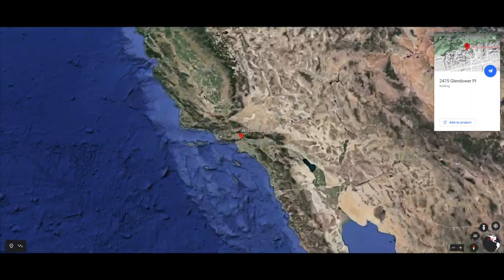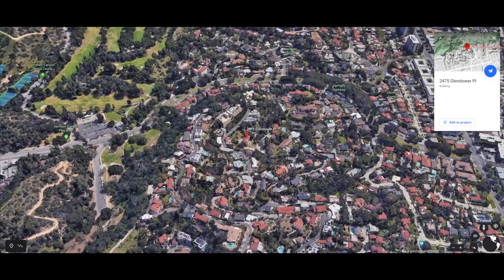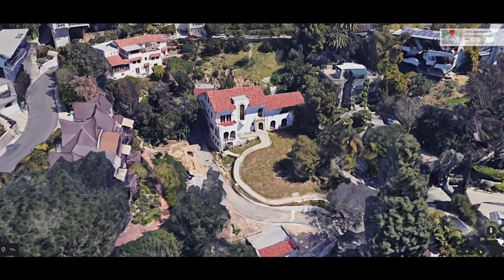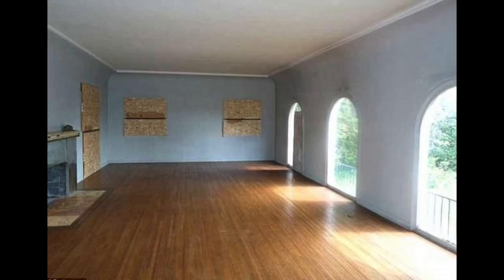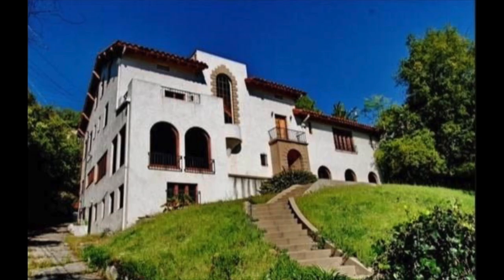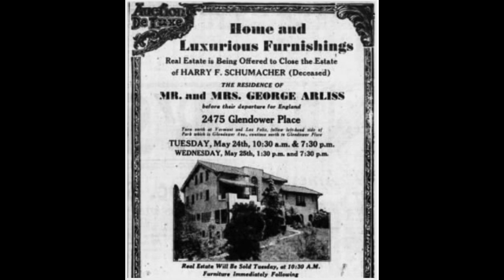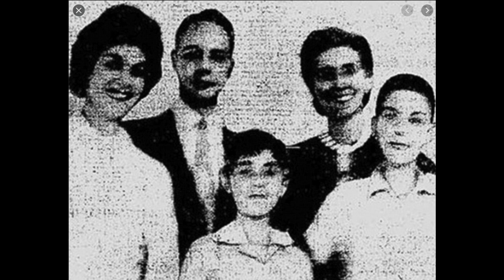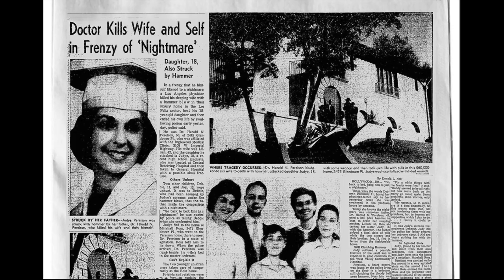Los Feliz Murder Mansion | Real Haunted Stories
Hello everybody,

Welcome to my new little Saturday series about true hauntings. I am going to be looking into different houses/buildings/things that are claimed to be haunted and looking into the stories behind them to make them that way! I will also be looking into what paranormal events happen there..

Todays video is all about the Loz Feliz Murder Mansion. This is a very well known house that was owned by the Perelson family. Lillian Perelson had a very gruesome death and her Husband Harold then killed himself, leaving the house rumoured to be haunted! Let me know what you think!

If you have any haunted house requests for me, please do let me know! Any recommendations are greatly appreciated :)

MY SETUP
💀Camera I Use: Canon 70D
💀Lens: Sigma 18-35mm f/1.8 Zoom Lens
💀Tripod: Manfrotto 190XPPRO
💀Tripod Head: Manfrotto 502 Video Head
💀Microphone: Rode VideoMic
💀Preamp: Saramonic SmartRigII
💀Lighting: Pixapro LED 100d mkIII, Yongnuo YN600
💀Editing: Final Cut Pro X